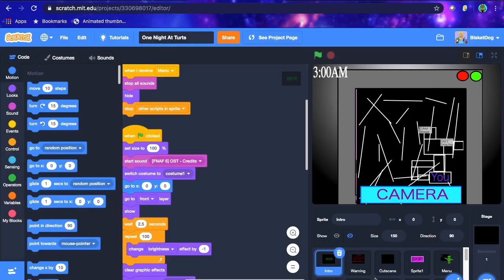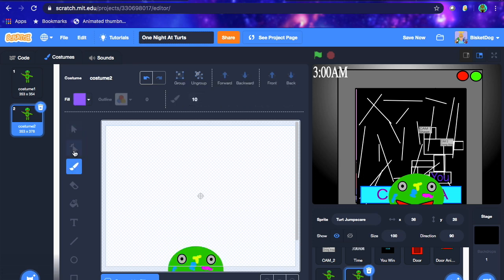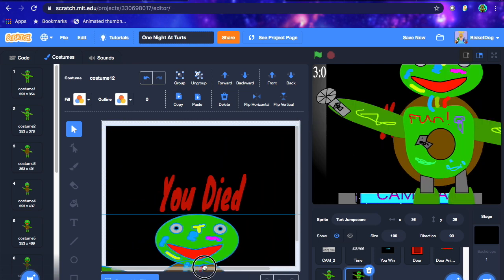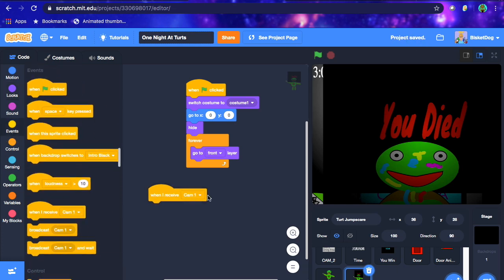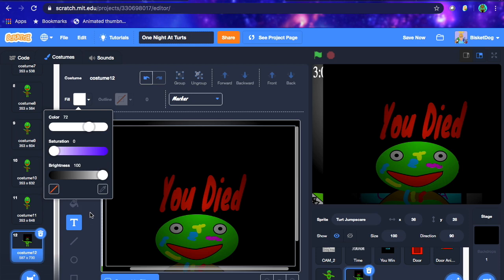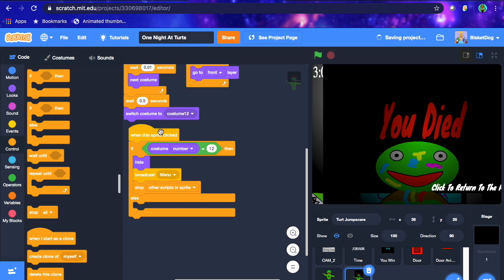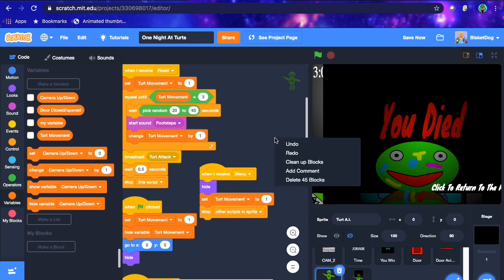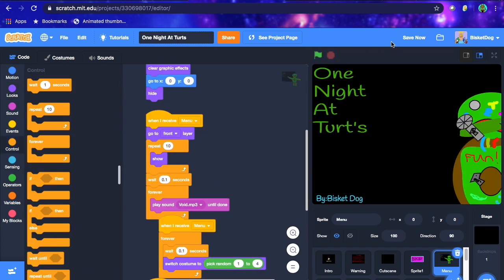How To Make A FNAF Fan Game On Scratch Part 12-Jumpscares!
Credit to:Bantranic. “Toy Foxy/Funtime Foxy.” Deviantart.com,
“File:Scratch Logo.svg - Wikimedia Commons.” Scratch.com/Wikipedia.com,